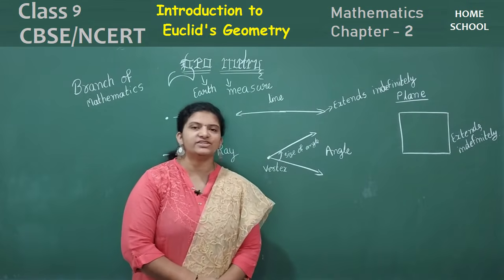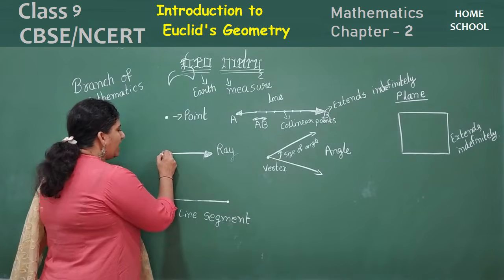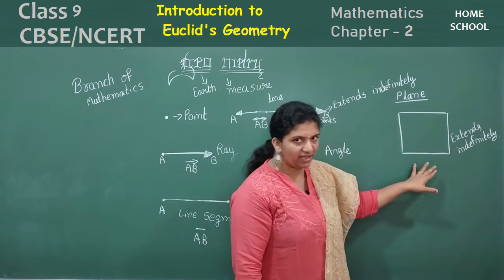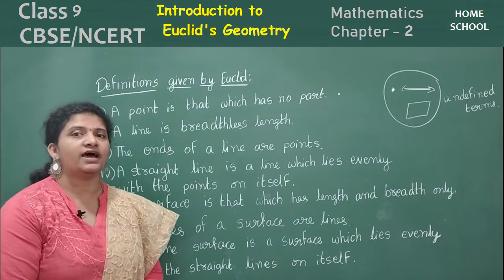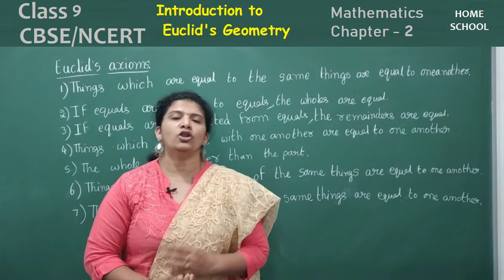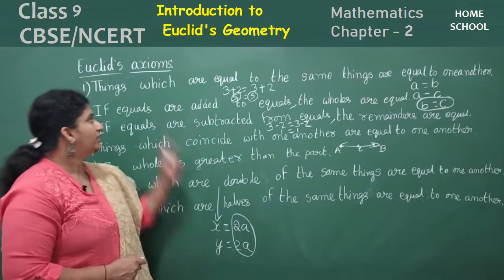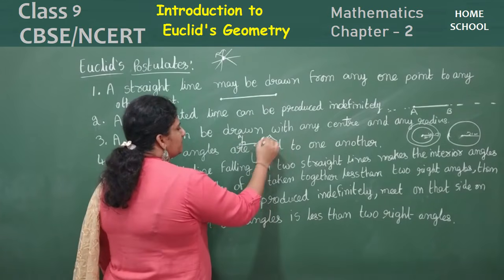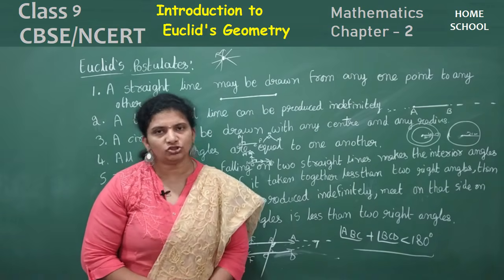Introduction to Euclid's Geometry |Class 9|Part-1|Introduction,Axioms &Postulates |Mathematics|NCERT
Introduction to Euclid's Geometry |Class 9|Part-1|Introduction,Axioms &Postulates |Mathematics| NCERT/CBSE
Chapter-2(Introduction to Euclid's Geometry) solutions for class 9th mathematics NCERT/CBSE syllabus